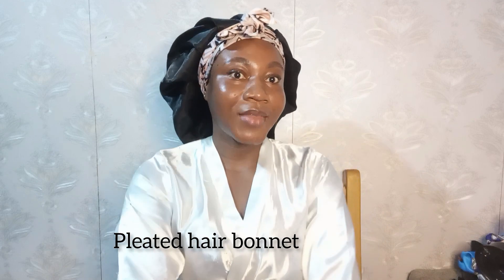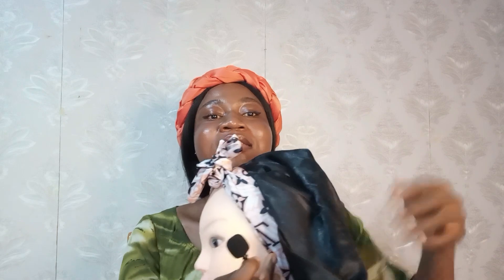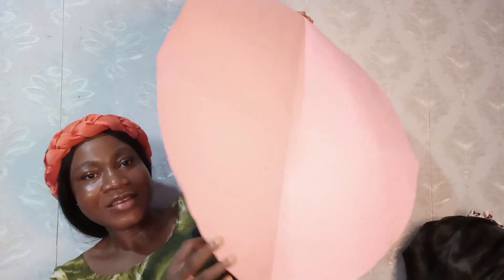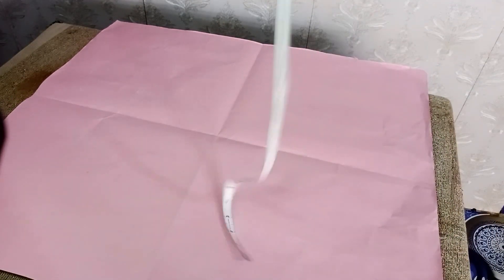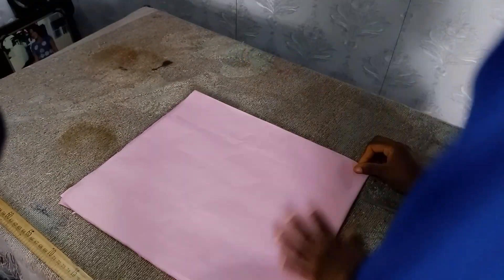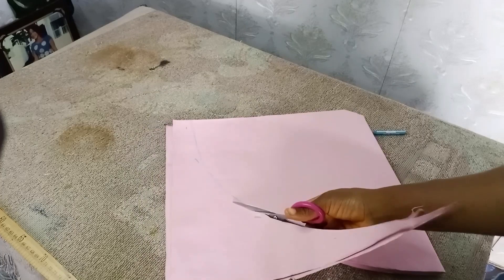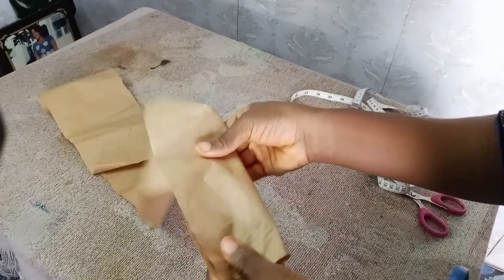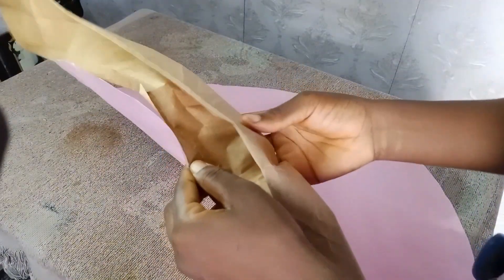How to make a satin hair bonnet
How to make all types of hair bonnets.

These are the basics things to do all the types of hair bonnets.
Tools
 A pattern paper
Tape measure
Marking chalk
Satin
Thread
Pins
Sewing machine

Types of hair bonnets
1.Self Adjustment
2.Gathered
3.Round band
4.Ruffle hair bonnet
Thanks

Blessing's Hand